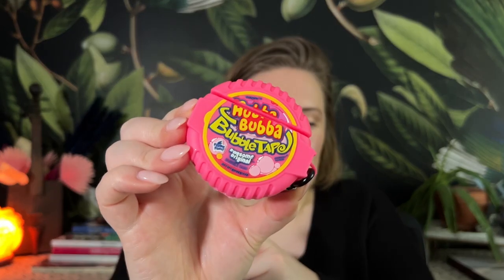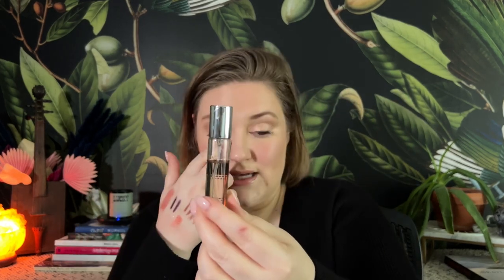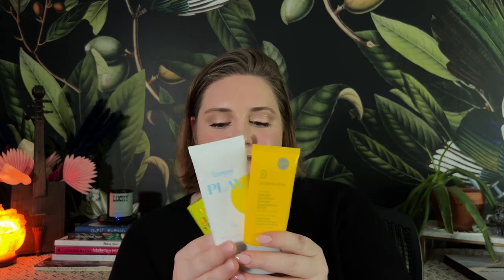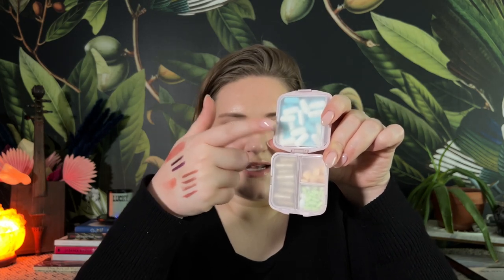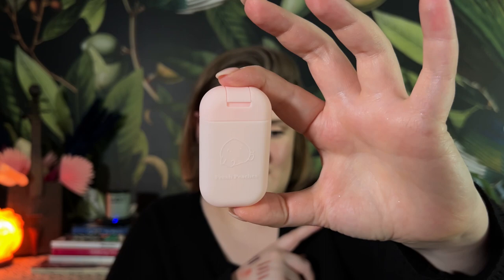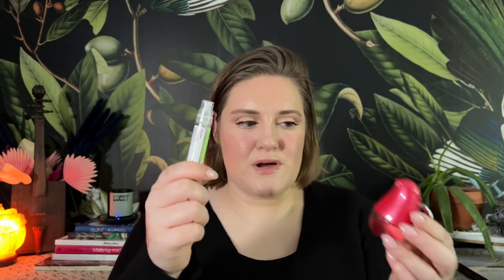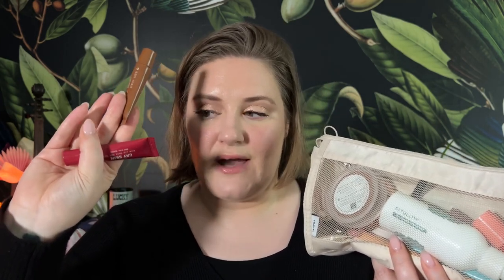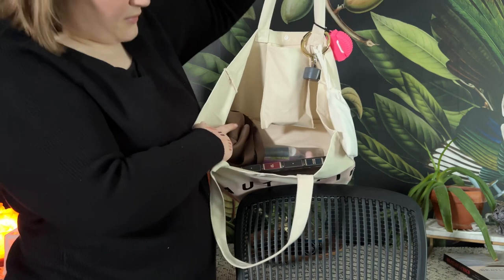What’s in my bag 4 month later | Pack my bag for a road-trip & vacation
Kate Spade Knott Large Shoulder Bag (color: Mushroom Cap - no longer available but other colors are!)

Kate Spade Wallets All in the Morgan Rose Garden Print
Card holder
Spade Flower Coated Canvas iPhone 13 folio case - no linger Available but other options are!
Beautypie Canvas Tote - GWP
Amazon Tech Organizer
Pottery Barn Book Ipad Case (Real Leather)
A much less expensive dupe: (Not leather)
Packaging cubes (travel makeup bag)

Hubba Bubba Tape Airpod Case
Clip Bag Holder
Lion Latch
Barebells Protein Bars (Cashew is the best!)
Husband's Kick Around Sunglasses (be warned theyre cheap lol)
Key Chains:
Wrist Bracelet (mine was faux leather but these will last longer)
Self Defense Pressure Point (mine is mo longer available but this is comparable)
Hands Free Door/Button Key Chain
Extra Pink Lemonade Gum
Ice Breakers Watermelon Slushie
Ice Breakers Strawberry Lemonade
Sephora Pill Case
Fresh Peaches Gel
Boogie Wipes Hand Sanitizer
Olika Life Hand Sanitizer
Lips Mentioned:
Fitglow Vegan Lip Liner (Nude)
Treat Beauty Big Sour Lip Balm
Prescription Sunglasses (highly recommend Eye Buy Direct for affordable options)
MY STYLE IS STILL AVAILIBLE
Nuun Electrolyte Tablets
Rael Stick On Heating Pads
Boogie Wipes (grape is king)

👗OUTFIT DETAILS:
Sweater: Old Athleta